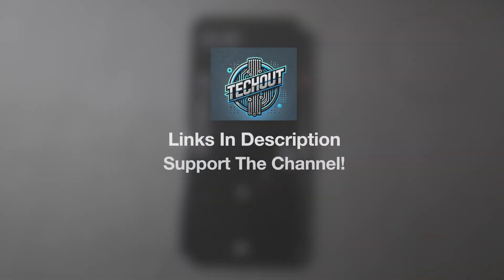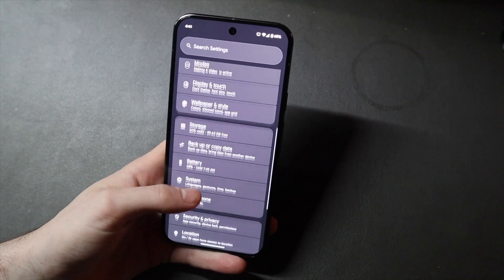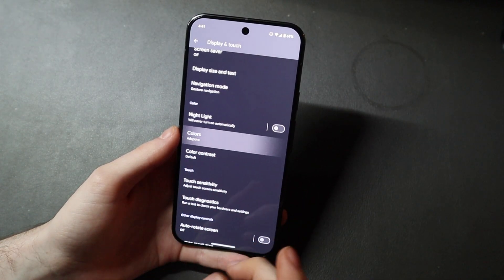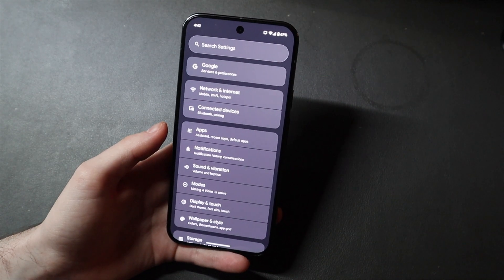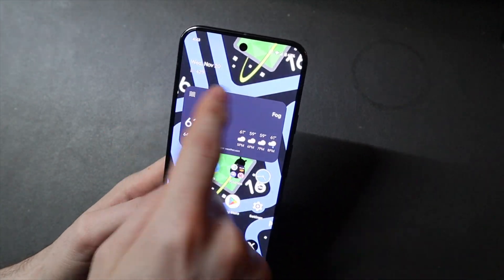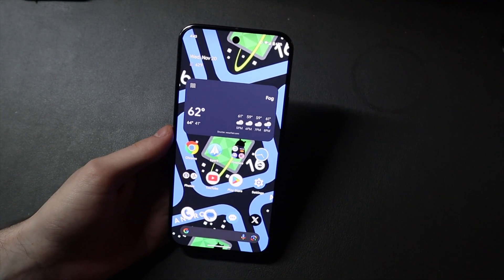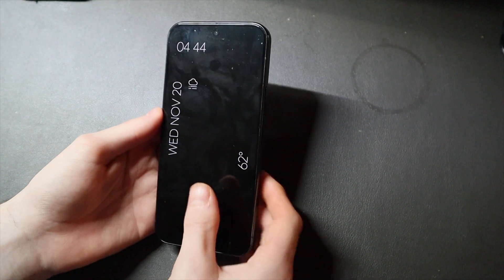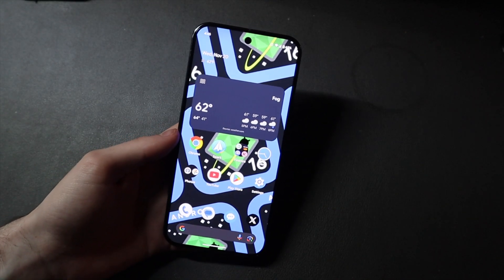I Installed Android 16 Developer Preview 1 On My Daily Driver (Pixel 9 Pro XL)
Socials:
X/Instagram @TechoutonYT